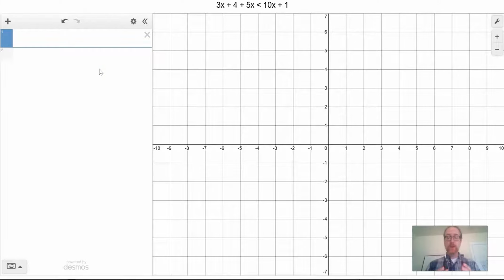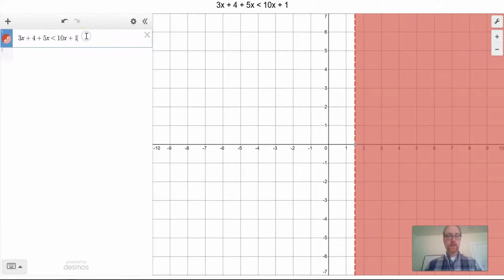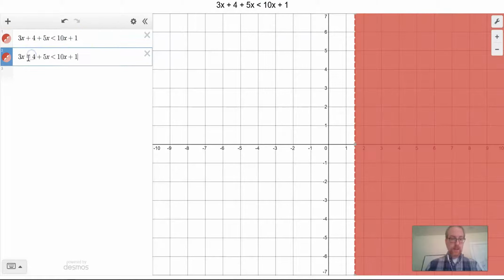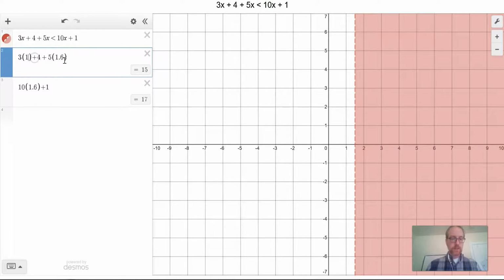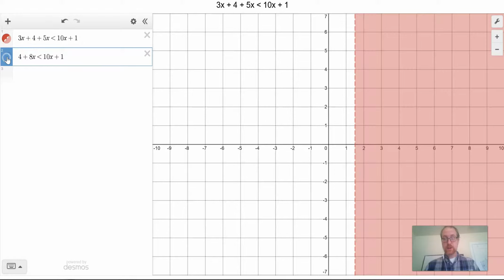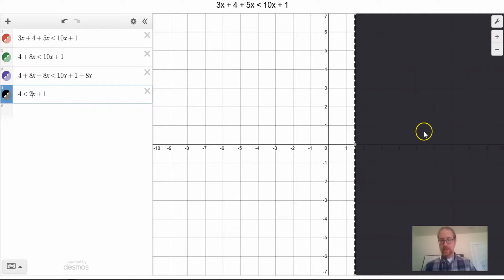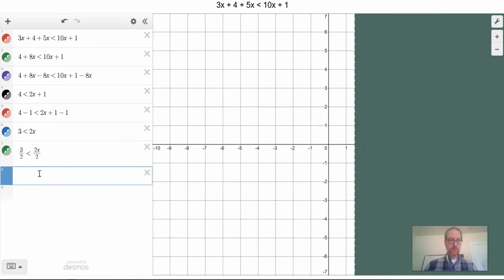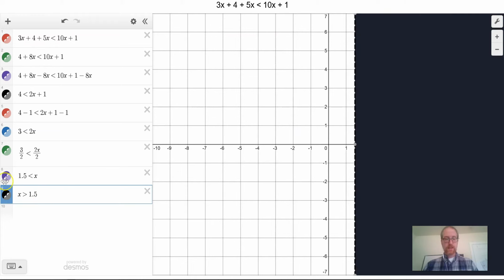Desmos calculator solving inequality demo